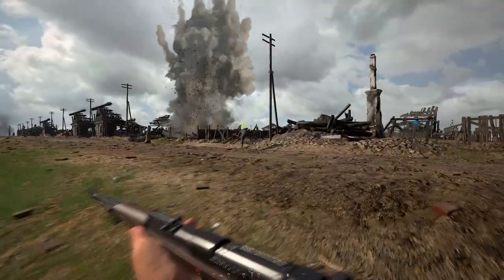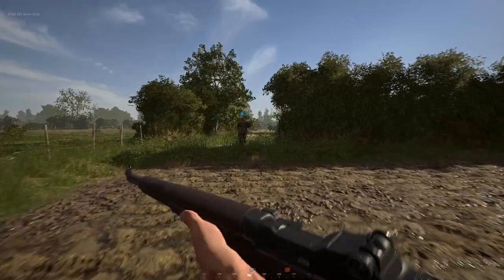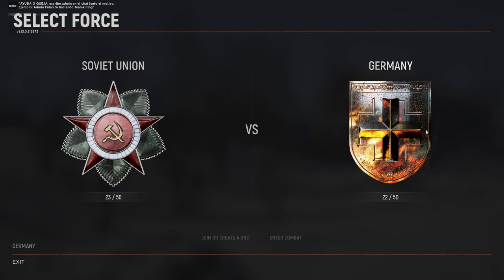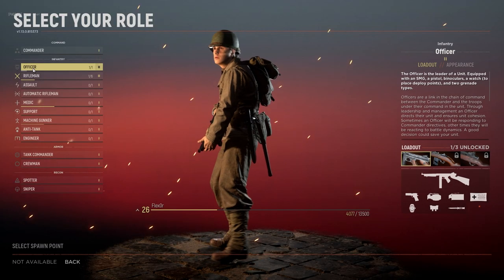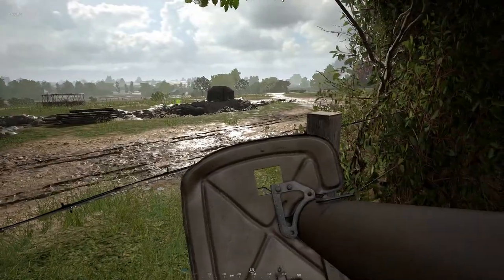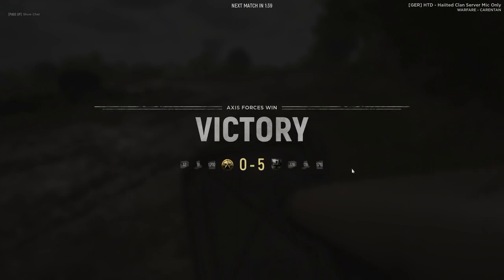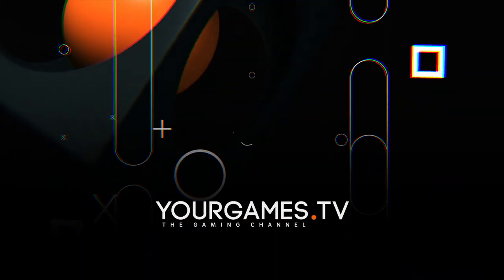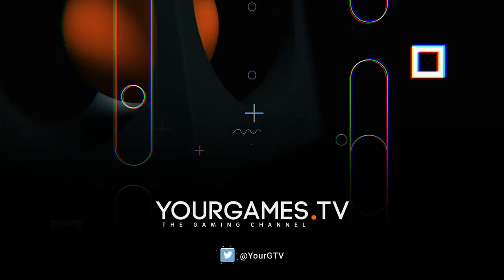Elevate Your Hell Let Loose Skills: Top Tips Revealed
The time of eternal respawns is finally over: go from zero to hero with our Hell Let Loose tips and confidently dominate the impressive WWII gameplay on PC, PS5, or Xbox! Our guide will show you the crucial tricks that matter most in this game.

Tim Beyer (Narrator, Editor)
Felix Rauhut (Writer, Editor)

We're eager to assist you in promoting your project.